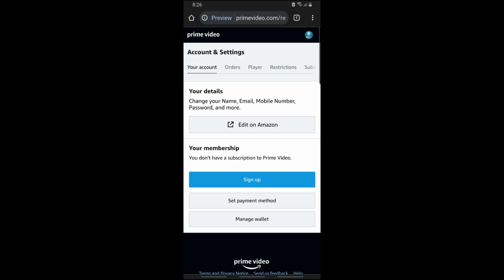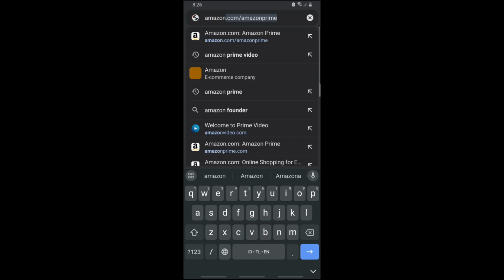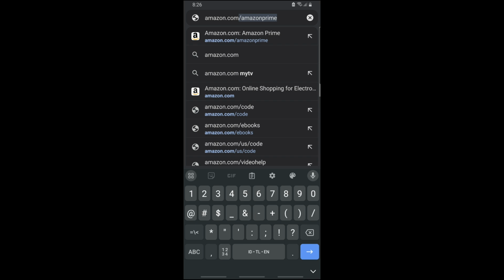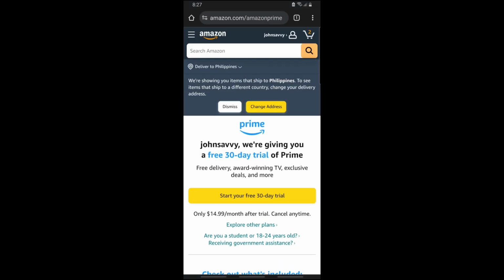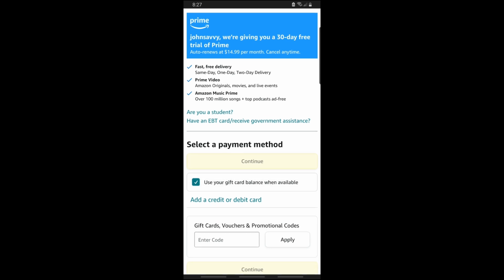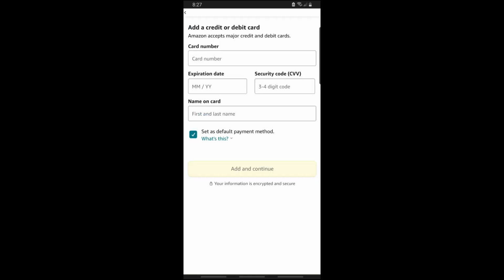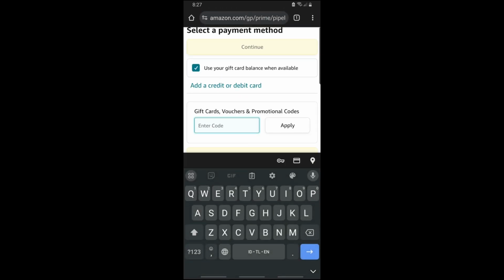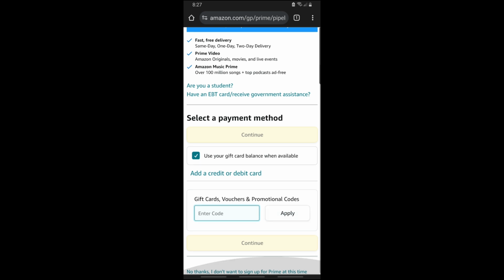How to Get Free Trial in Amazon Prime Video (Easy Tutorial) 2026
Learn how to get a free trial in Amazon Prime Video with this easy tutorial. Discover the steps to start enjoying all the benefits of Amazon Prime Video without spending a dime!